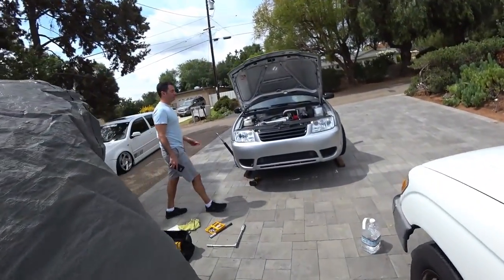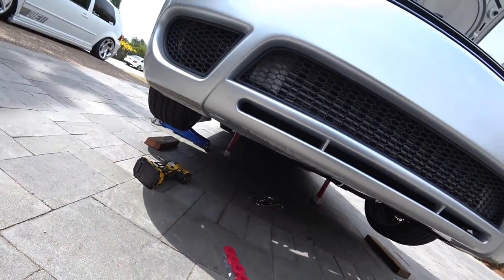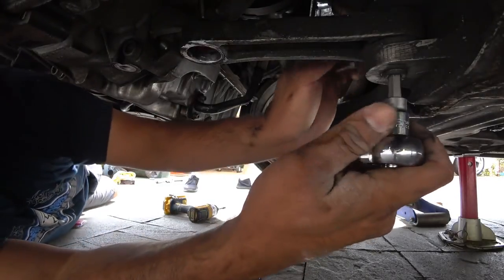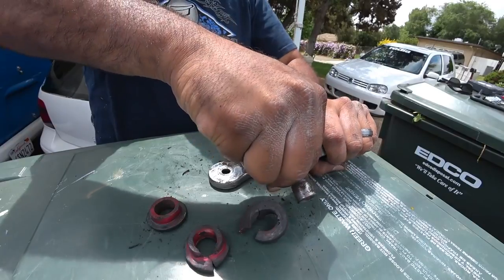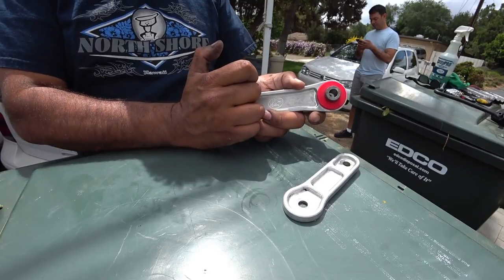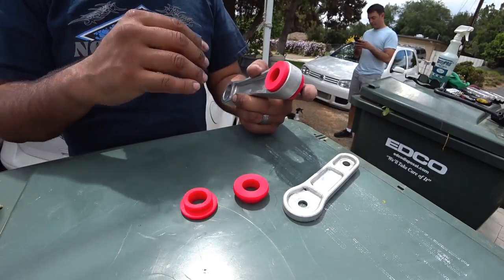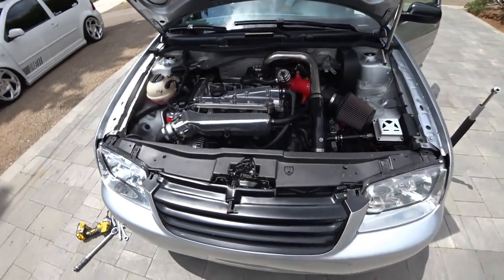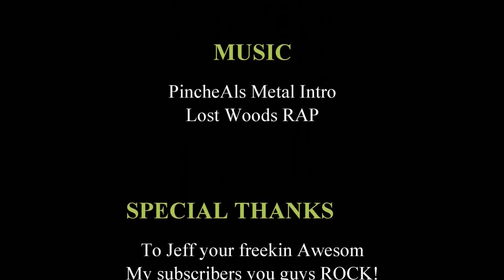MK4 golf/Jetta/GTI VFE dogbone bushing install Season5 EP11